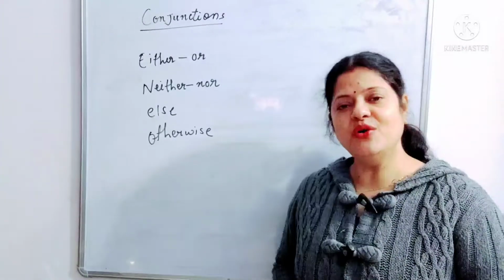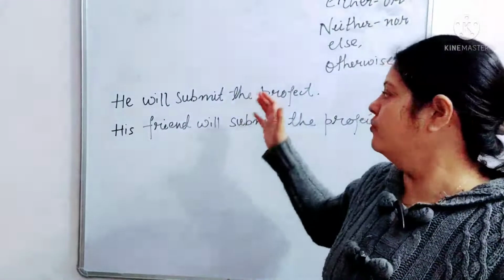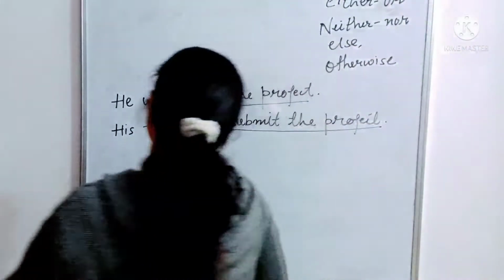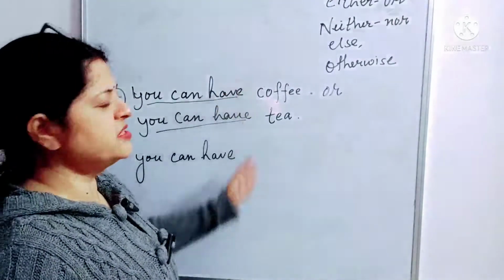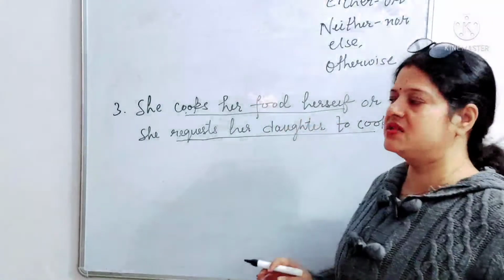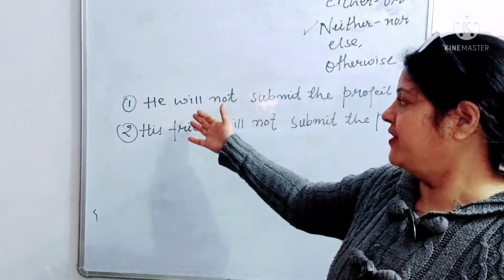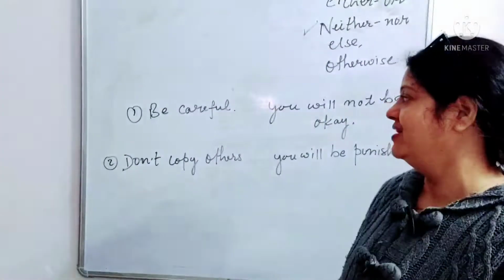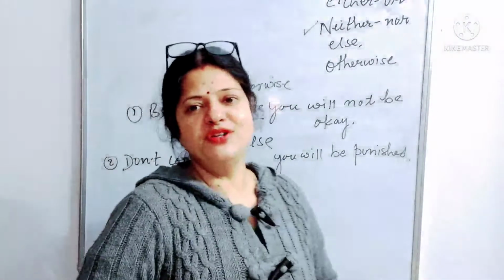COMPOUND SENTENCE PART 3